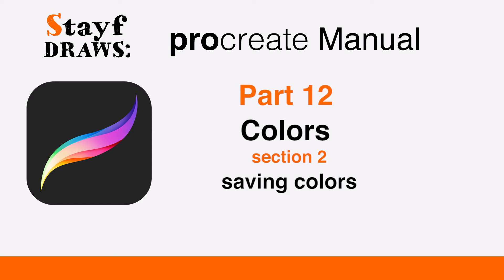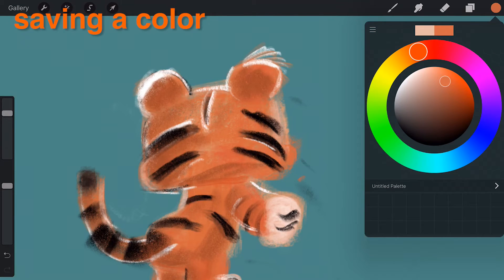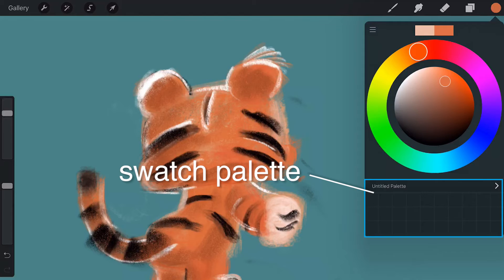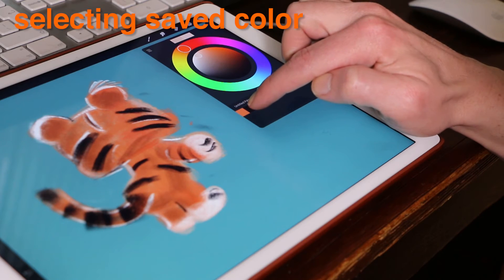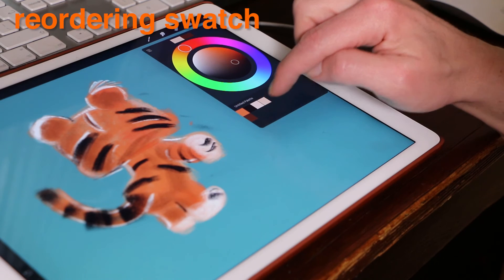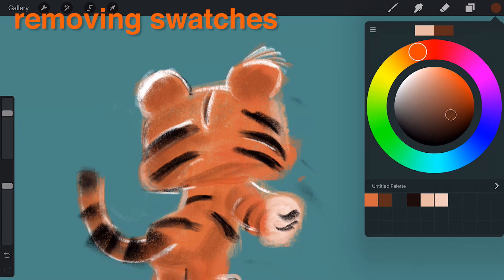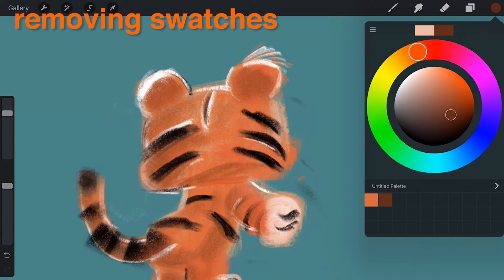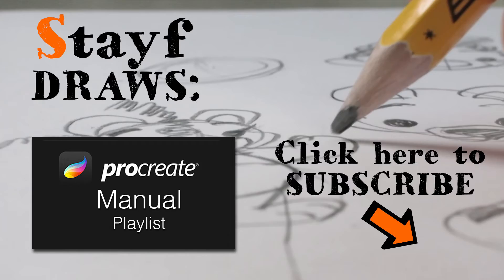Procreate Tutorial Part 12: Color - Saving Colors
Procreate Tutorial Part 12: Color Section 2 Saving Colors
How to save colours in the iPad drawing app Procreate.

In this video of the Procreate Manual Playlist I show how you can save your colors as swatches.